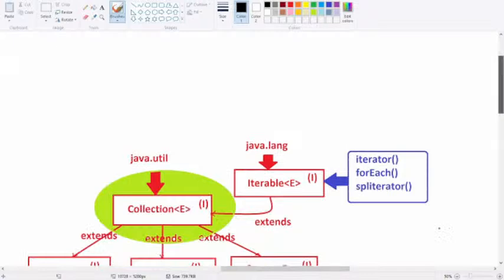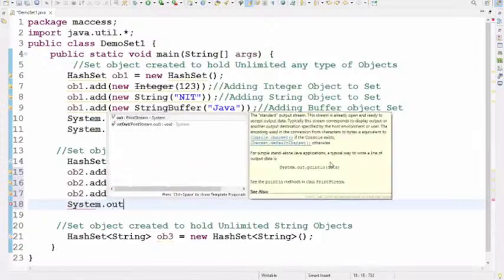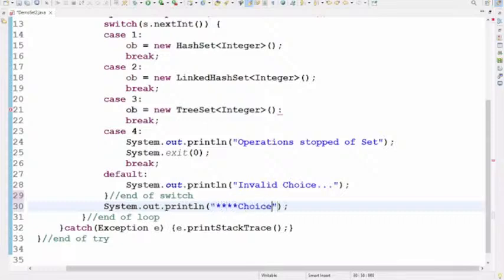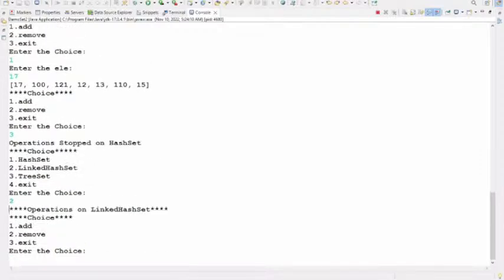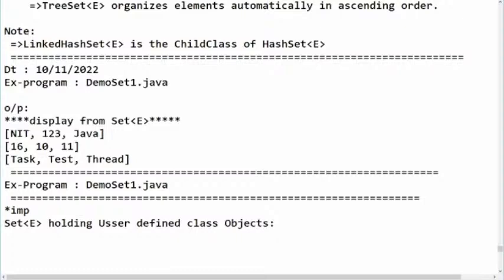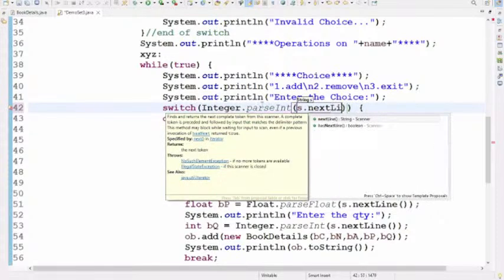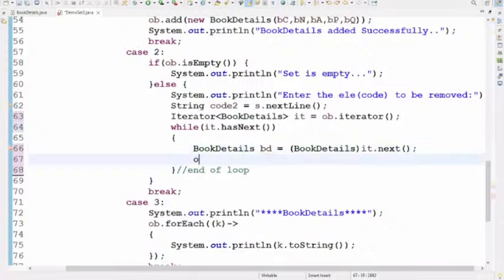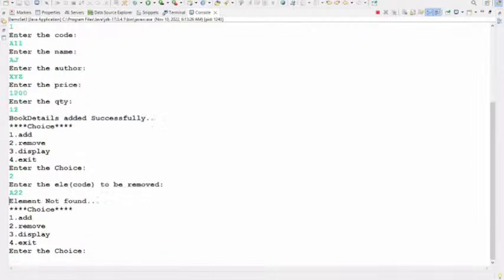Chandrakant Shrivastava--10-11-22---JAVA FULL STACK DEVELOPMENT CORE JAVA